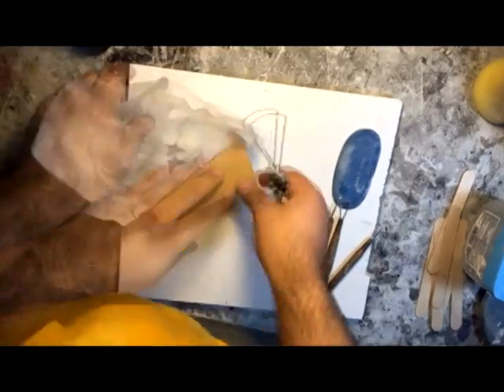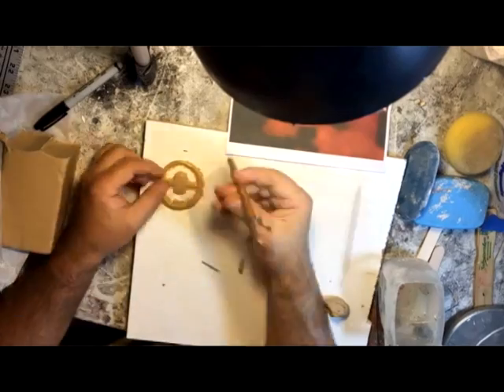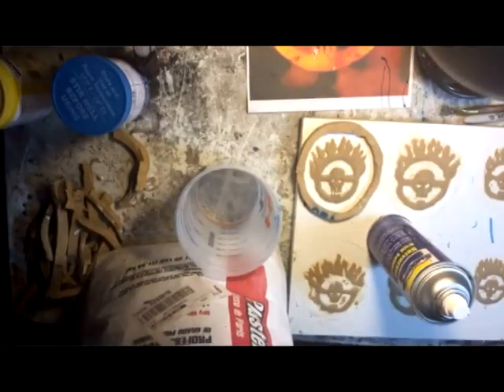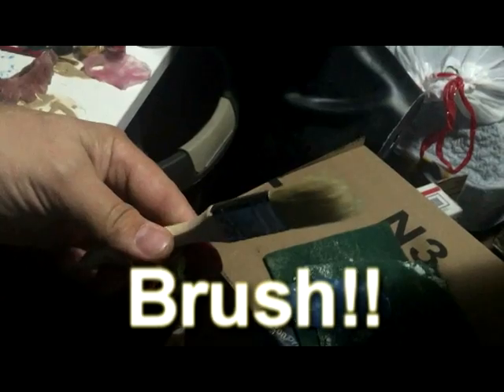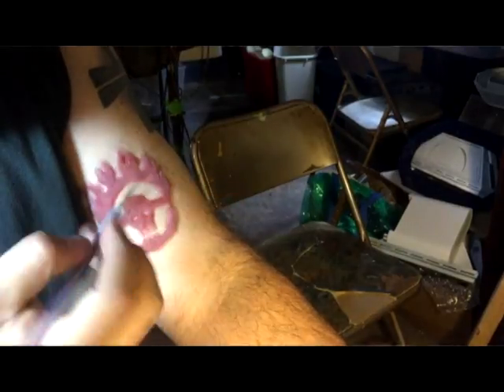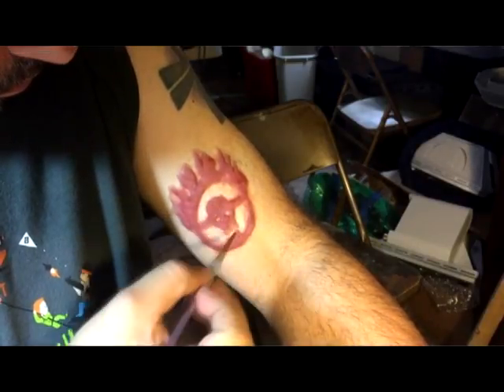Cosplay 201 How-To - Warboy Brand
Here it is!  A slightly more advanced tutorial on making a Warboy neck brand (or any other kind of burn or brand appliance) in silicone!  It's a simple tutorial that doesn't require a ton of skill and the only odd material we're using is silicone.  So if you like to make your own parts for your costumes, this is the tutorial for you!

Here's a breakdown of the materials used and their approximate costs:

Formica Shelf - $15 @ Home Depot (reusable)
Clay - $6 @ most art supply stores (reusable)
Sculpting Tools - $10-$20 @ most art supply stores (reusable)
Sponges - $2 @ most art supply stores (reusable)
Vaseline - $1 @ drug stores (enough for many uses)
Texture Stamps - $20 @ FX supply shops (reusable)
Plaster - $15 @ Home Depot (enough for many uses)
Chip Brushes - $1 @ hardware stores
Dragon Skin Silicone - $30 for a Trial Kit @ Smoothon.com (enough for many uses)
Skin Tite Silicone - $36 for a "Wound Kit" that includes Thi-Vex and Silc-Pig @ Smoothon.com (enough for many uses)
Skin Illustrator Palette - $70 @ TheEngineerGuy.com (enough for many uses)
99% Alcohol - $5 @ TheEngineerGuy.com (enough for many uses)